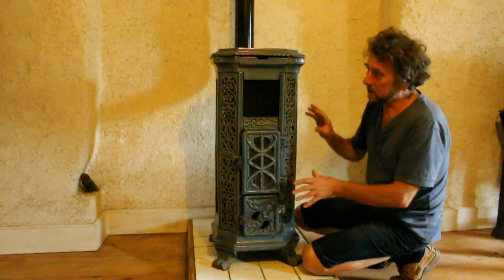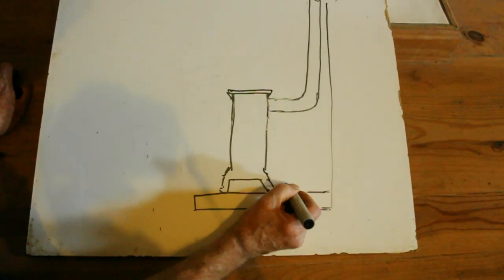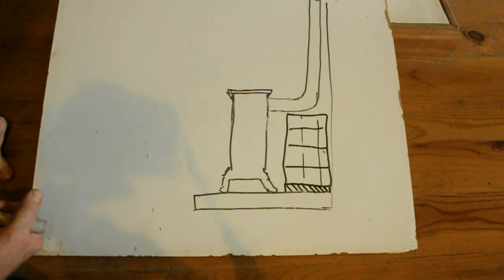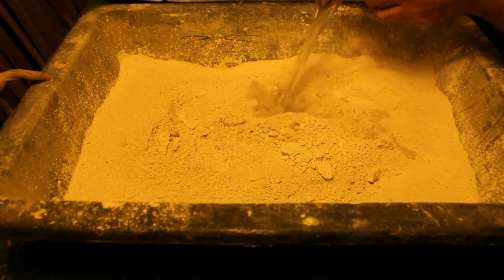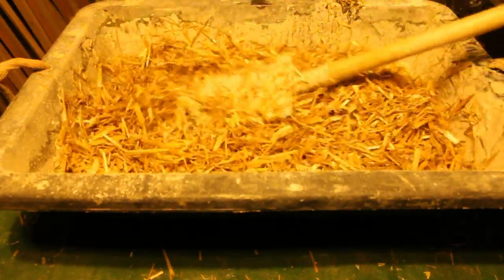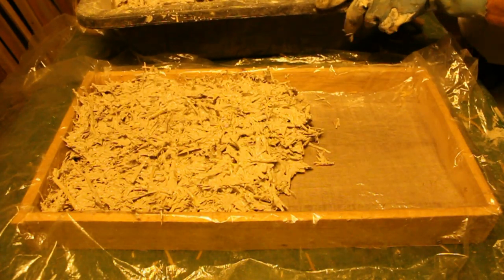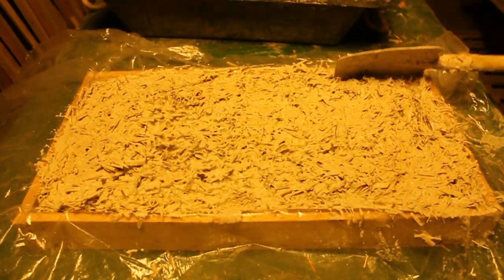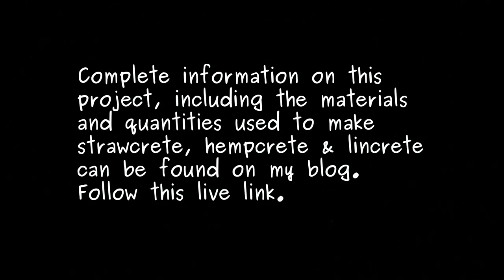Stone/strawcrete storage heater for our wood stove. Brico ecolo radiateur Bricolaje calentador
To save energy and store heat from our wood stove, we came up with the idea of using local organic triticale straw and stone from our garden to create a stove heat sink or storage heater. There are written and photographic step-by-step articles to accompany this project starts with the strawcrete pad and follows which starts the build.  Our home-made guillotine shown in the film can be found
Para ahorrar energía y almacenar calor, se nos ocurrió la idea de utilizar la paja de triticale orgánica y piedra de nuestro jardín para crear un disipador de calor estufa o calentador de almacenamiento. Nuestro guillotina casera se muestra en la película se puede encontrar y todos los detalles de este proyecto que incluye más información sobre los materiales y las cantidades se puede encontrar
Pour économiser de l'énergie et de stocker la chaleur, nous sommes arrivés avec l'idée d'utiliser la paille de triticale bio locale et de la pierre de notre jardin pour créer un dissipateur de chaleur du poêle ou un radiateur à accumulation. Notre guillotine artisanale montré dans le film peut être trouvée et tous les détails de ce projet, y compris plus d'informations sur les matériaux et les quantités peuvent être trouvés